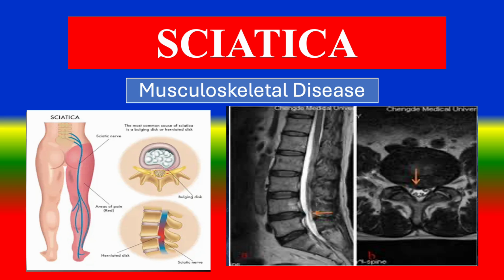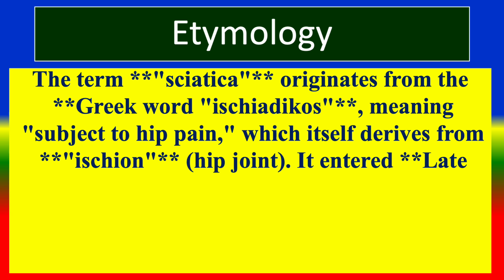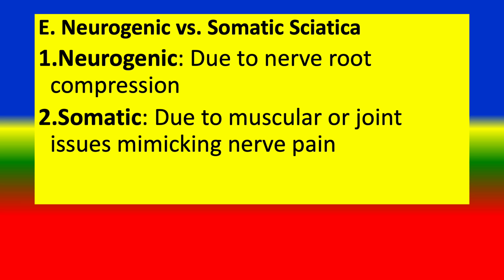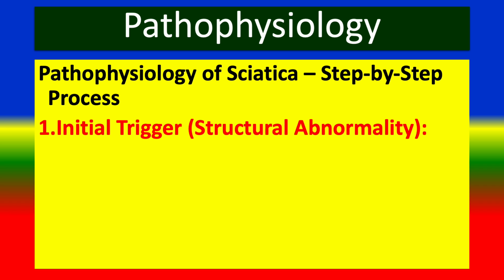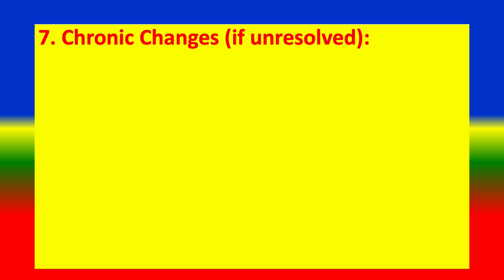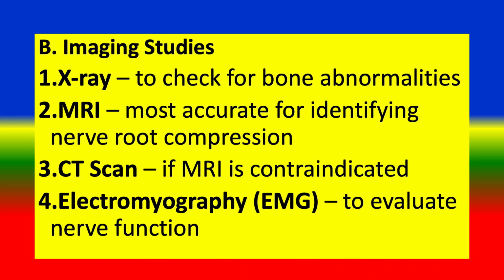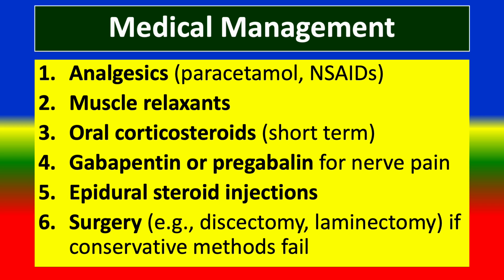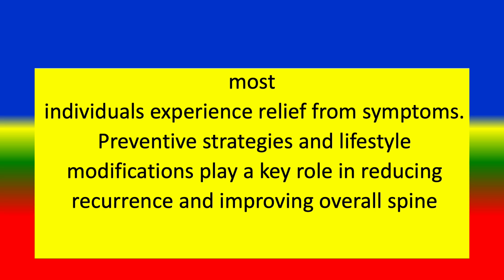SCIATICA - Definition, types, causes, pathophysiology, symptoms , diagnoses , medicine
To  Explain SCIATICAE
Introduction ,  1:22
Definition ,  2:48
Etymology. 3:25
Epidemiology 4:13
types. 4:59
causes 6:59
risk factors , 8:12
complications 8:58
pathophysiology  9:49
 signs and  symptoms , 13:54
medical diagnoses, 14:53
nursing diagnosis 16:14
medical management   16:54
Nursing Management 17:55
treatment 18:38
psychosocial medicine, 19:40
prevention , 20:44
Conclusion. 21:26
- Definition, types, causes, pathophysiology, symptoms , diagnoses , medicine
"TOPICS
PSYCHOLOGY